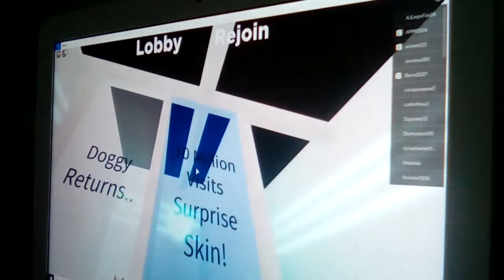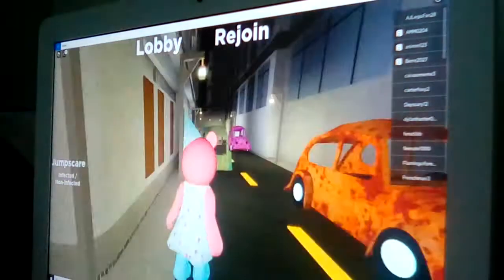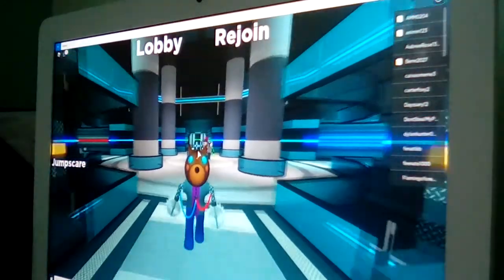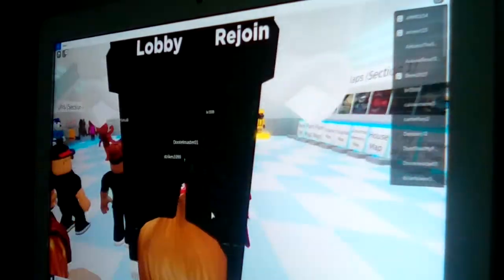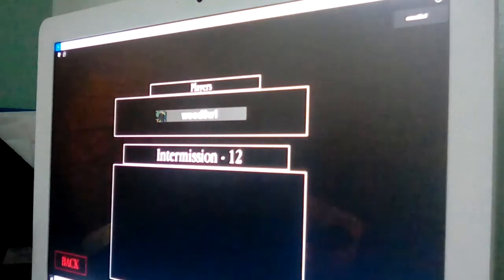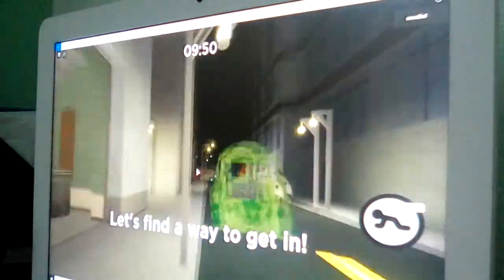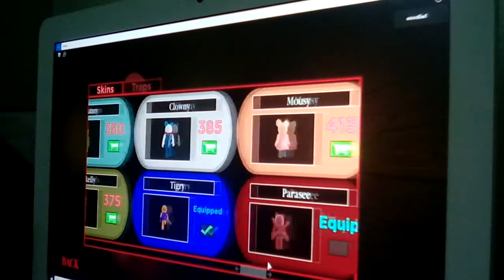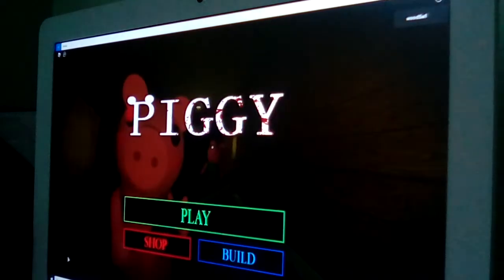How to get doggy returns and surprise skin and how to.get true ending in piggy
Just telling you guys how to get them